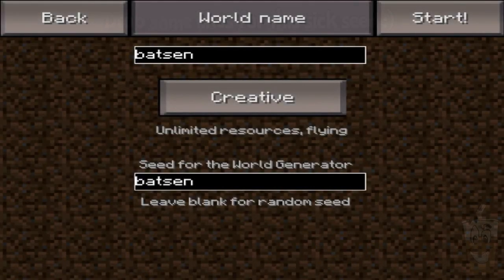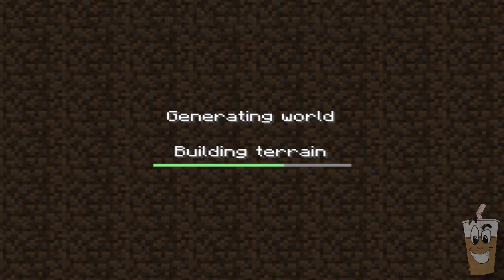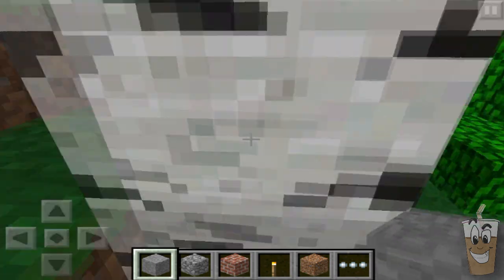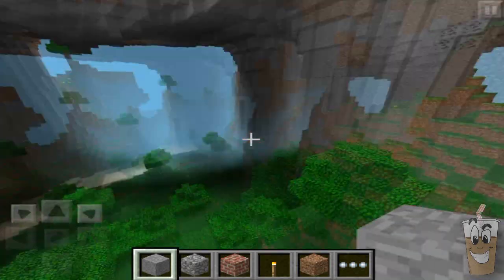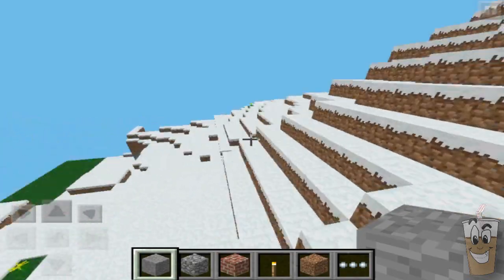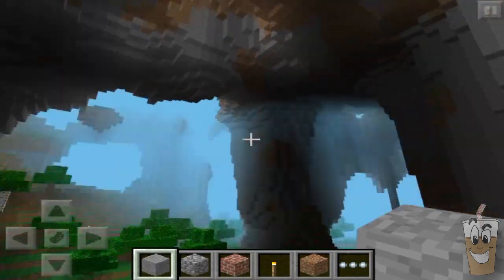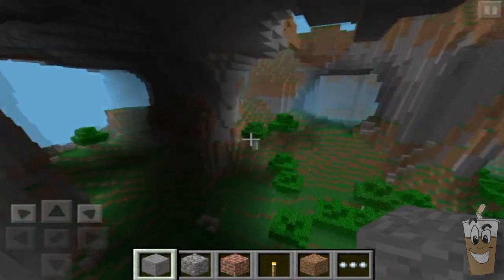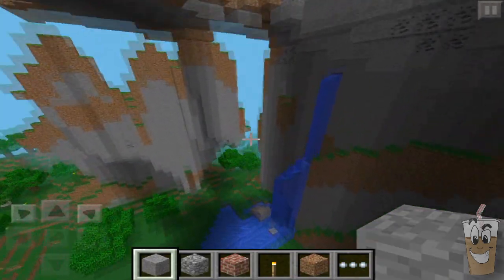Incredible Overhang Seed - Minecraft Pocket Edition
The seed is: batsen